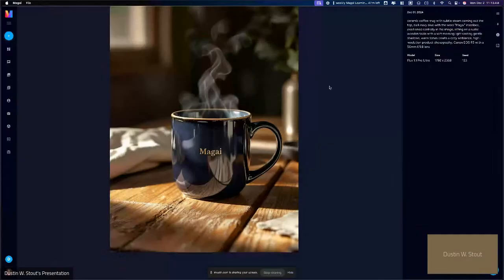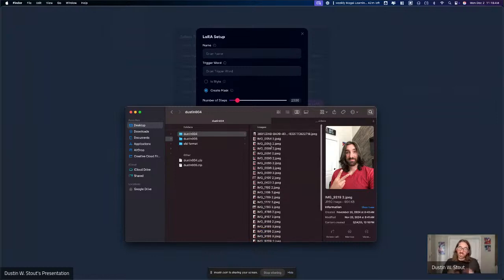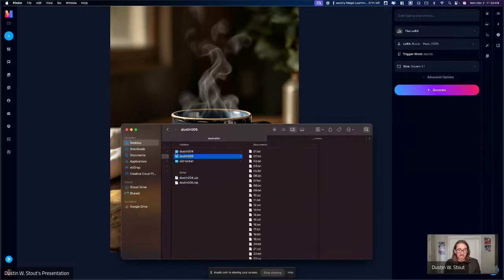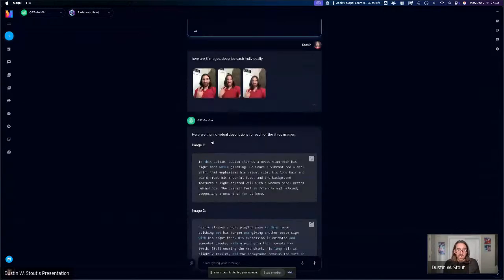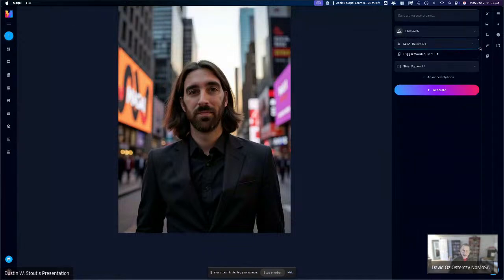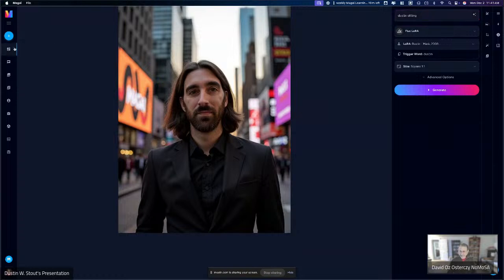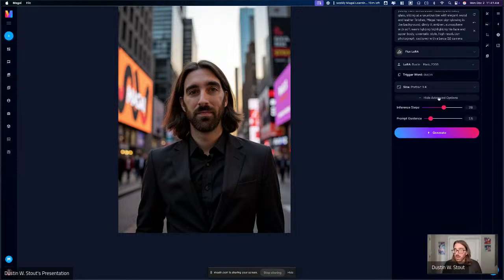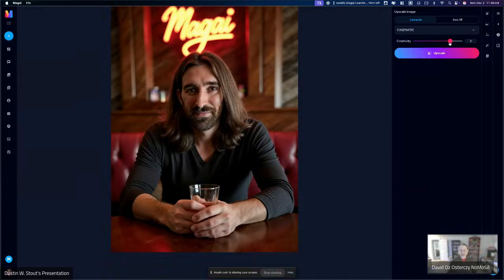Train AI with your face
A quick intro into using magai.co to create your face for multiple business scenarios.